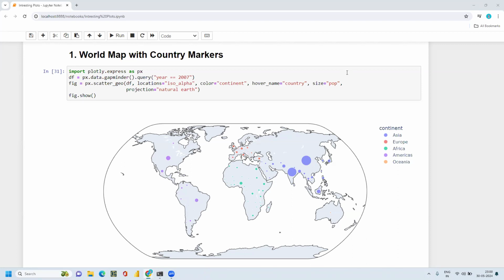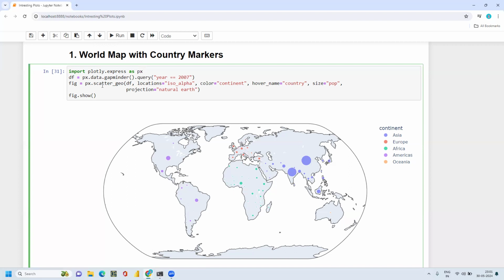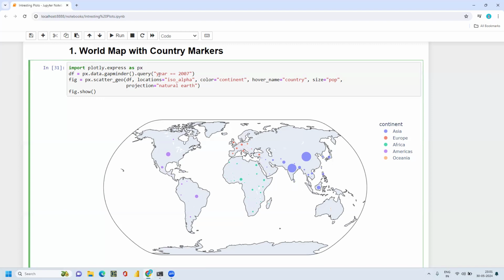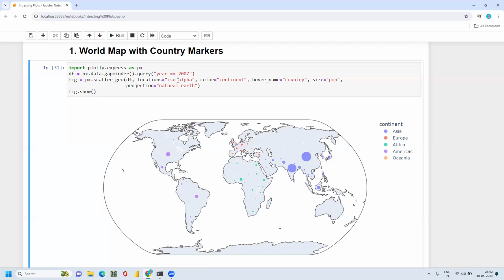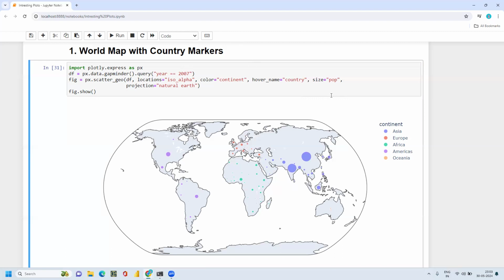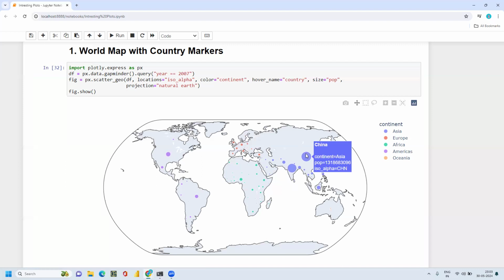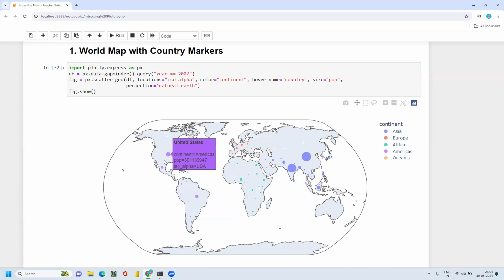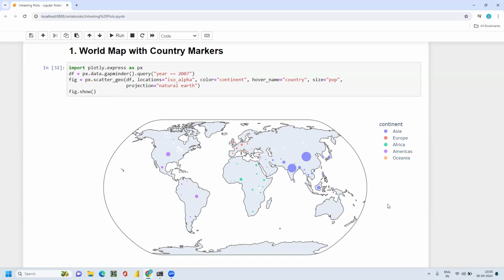Creating Interactive Geo Scatter Plots with Plotly Express in Python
In this tutorial, we will walk you through creating an interactive geographical scatter plot using Plotly Express in Python. We'll use the Gapminder dataset to visualize socio-economic data from various countries for the year 2007. This step-by-step guide will cover:

Importing the Plotly Express library
Loading and filtering the Gapminder dataset
Creating a scatter_geo plot to visualize data points on a world map
Customizing the plot by coloring points by continent, sizing points by population, and adding hover information
Displaying the interactive plot
Whether you're a beginner or looking to expand your data visualization skills in Python, this video will provide you with the tools and knowledge to create compelling and informative geographical plots.